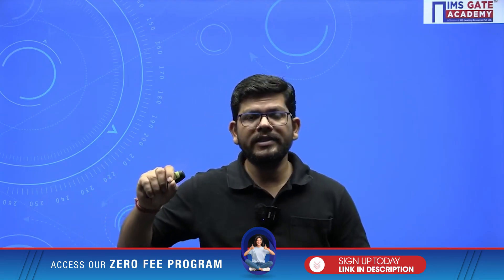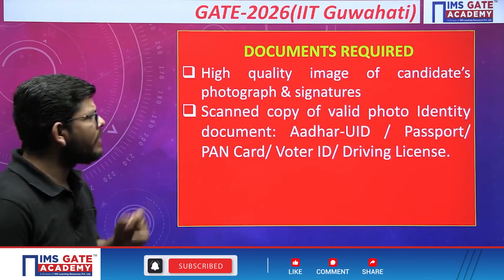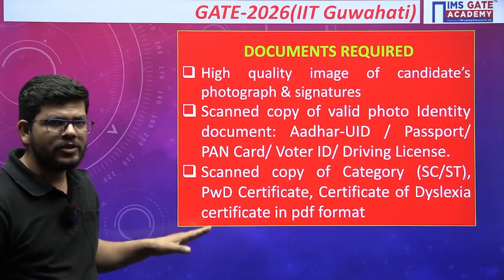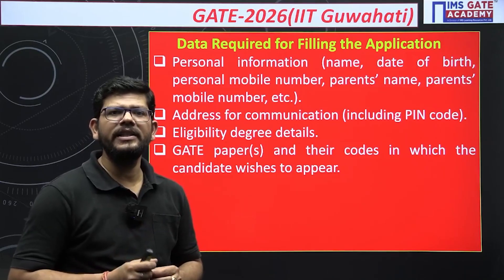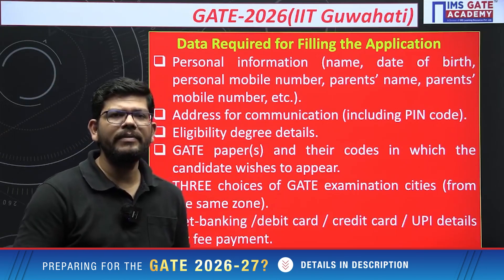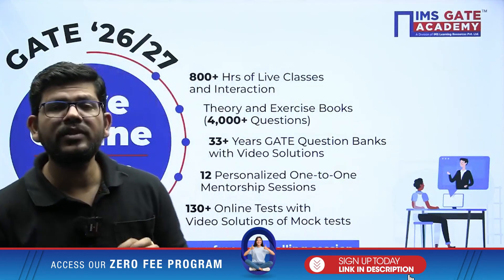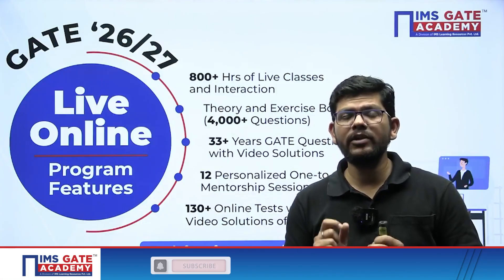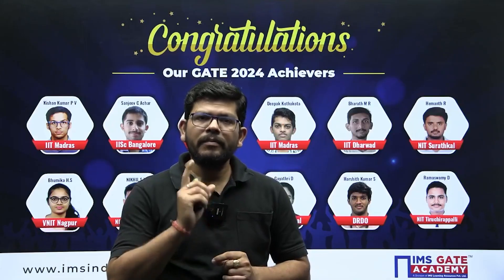GATE 2026 Form Fill-up | Important Documents & Data Required for GATE 2026 form | Vipin Mishra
➡️ To know about our Programs and offers, book a free counseling session with our Senior Education Advisors